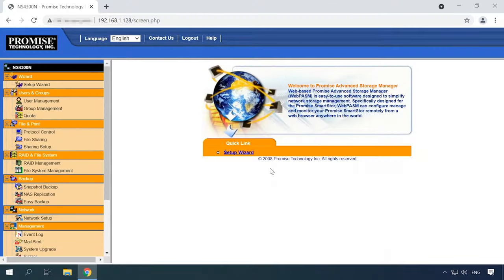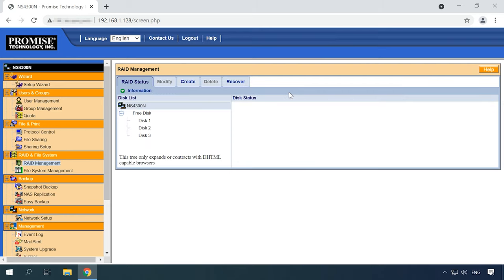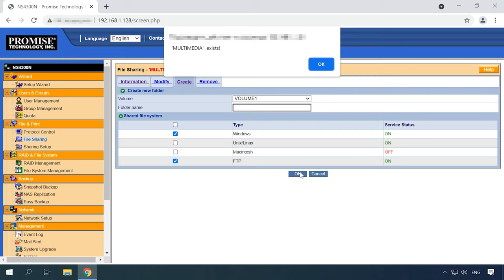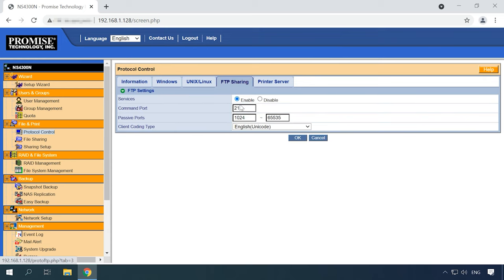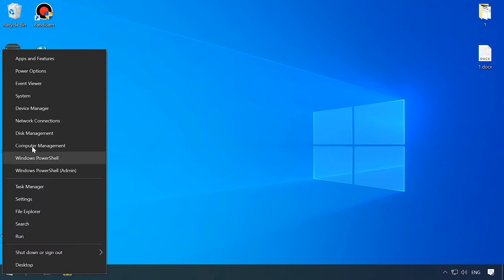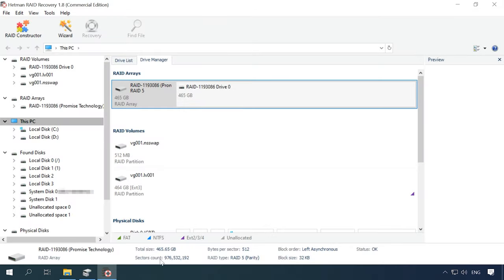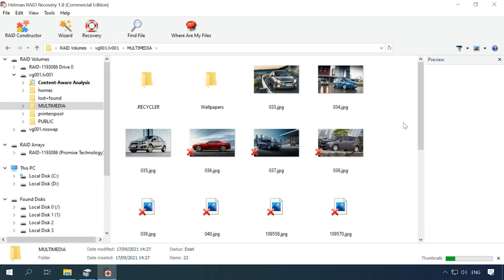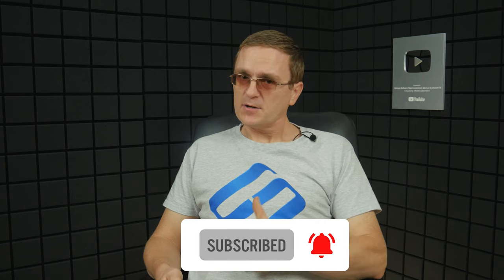↘️How to Recover Data from a RAID System Based on SmartStor NS4300N NAS↙️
⭐⭐⭐⭐⭐Watch this video to find out how to recover data from a RAID system based on a Promise NAS device, model SmartStor NS4300N, how to create a RAID, add a shared folder, enable FTP server and configure network access.

📚 Content:
00:00 - Intro
01:30 - How to create a RAID
02:57 - How to add a shared folder
03:33 - How to configure network access and enable FTP
04:35 - How to recover data from a non-operable NAS

Hopefully, this video was useful. Push the bell button to receive notifications and never miss new videos. Leave comments to ask questions. Good luck.